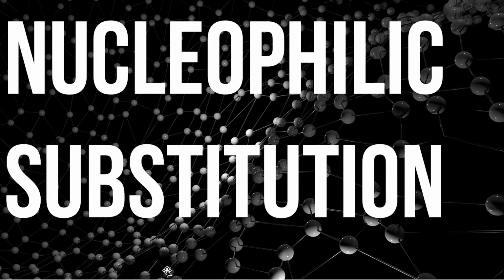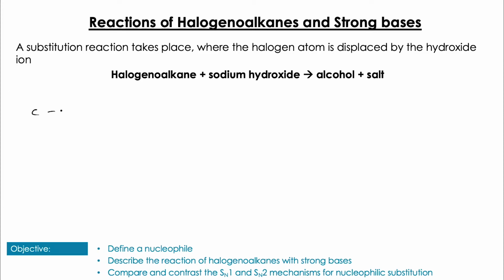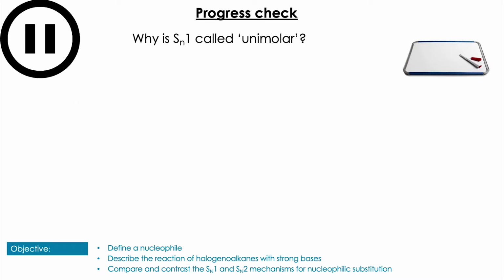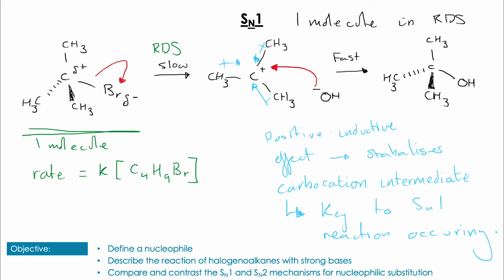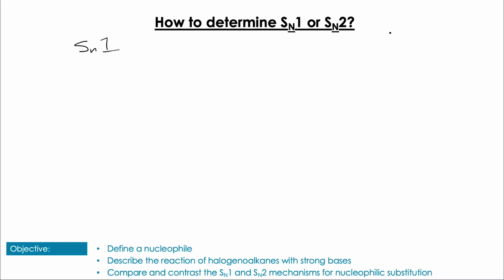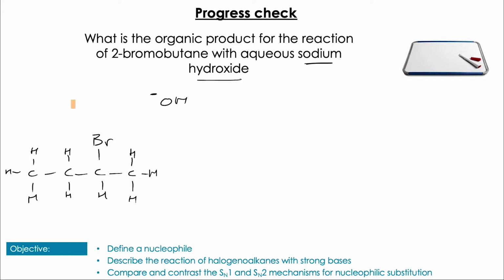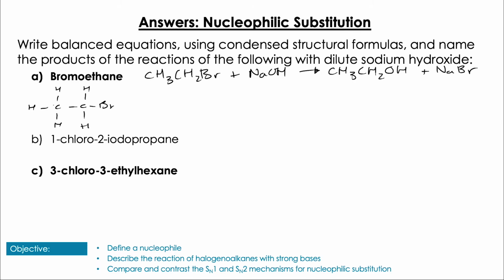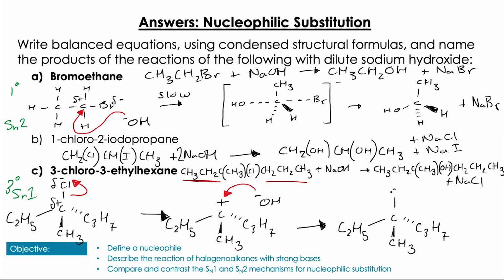Nucleophilic Substitution I (IB Chemistry R3.4)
IB Chemistry Reactivity 3.4 - Organic Chemistry - Nucleophilic Substitution

In this video, we will begin by defining nucleophiles. We will then discuss the ways in which they can attack halogenoalkanes and undergo a substitution reaction.

What is a nucleophile? 1:12
The importance of halogenoalkanes 2:00
Reactions of halogenoalkanes with bases 2:57
Sn1 and Sn2 reactions 3:39
Sn1 in detail 6:34
Sn2 in detail 9:42
How to determine which mechanism will take place 11:37